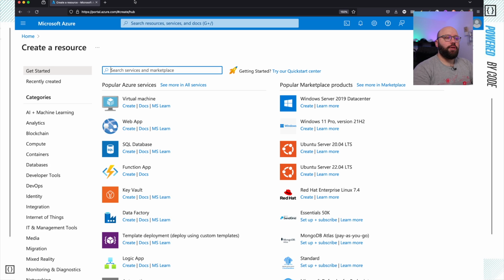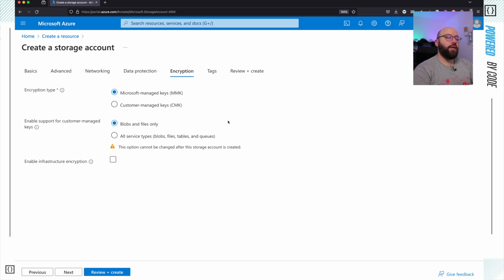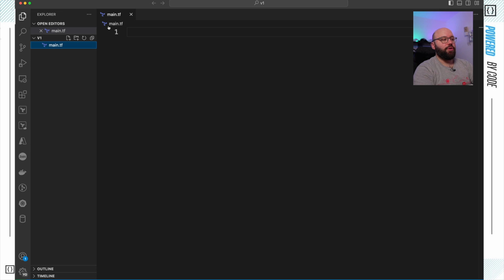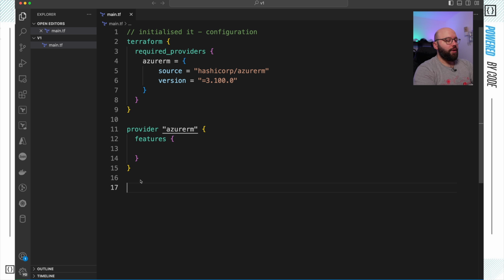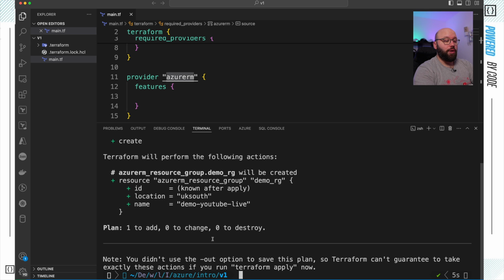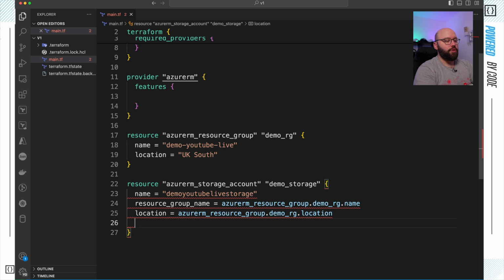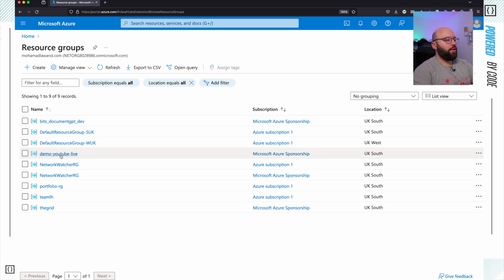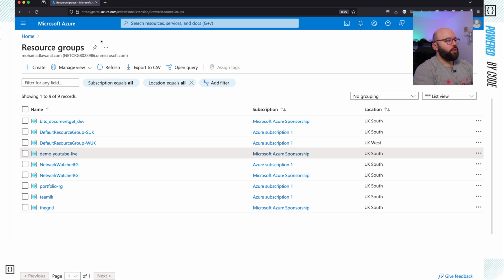Terraform 🔥: why you need infrastructure as code (Terraform with Azure provider overview)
In this video we will be discussing Terraform and why every developer should know it.